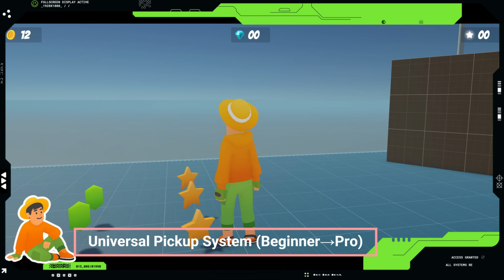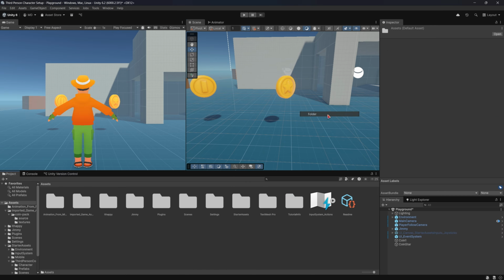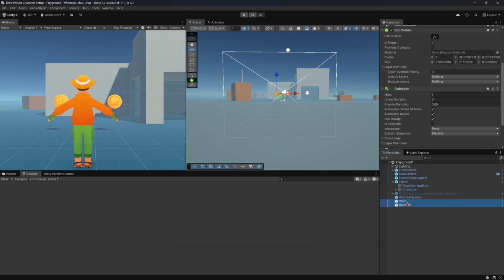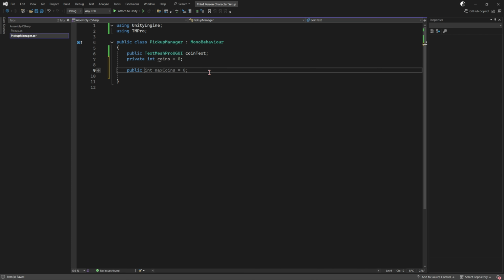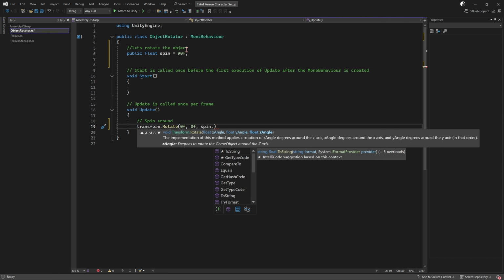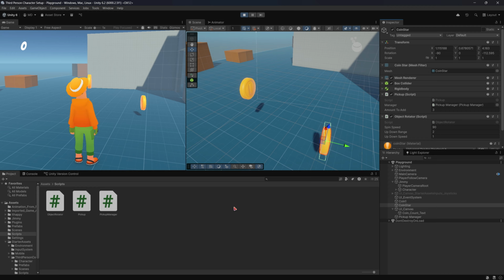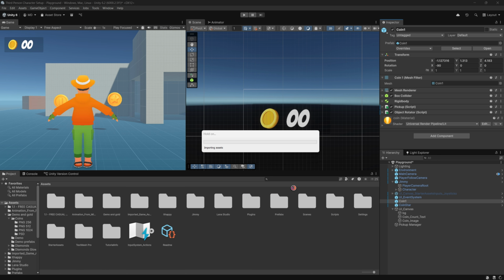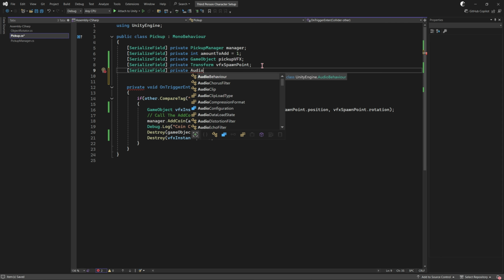Unity 6.2 Tutorial | How To develop a Coin Pickup system| UI, Sound, VFX (Showcase → Build)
In this beginner-friendly tutorial, we build a simple pickup system in Unity 6.2 from scratch. You’ll see the final result first, then we create a coin that spins, bobs, plays a sound, spawns a VFX, and updates a TextMeshPro counter—all in one clean pass. No heavy code, just clear steps you can reuse in any project.

Set up a coin prefab with Box Collider (IsTrigger) + Kinematic Rigidbody

Minimal Pickup script using OnTriggerEnter and a tiny PickupManager

TextMeshPro counter that updates on collect

ObjectRotator (spin + up/down motion) for juicy game feel

Spawn/despawn VFX safely (destroy the instance), and play SFX with PlayOneShot

Requirements

Unity 6.2 (URP or 3D is fine)

TextMeshPro (TMP Essentials)

Any coin model + a simple VFX/SFX (free packs work great)

We’ll do a light cleanup and add a few lines of code so any pickup type works (coins, gems, stars). Small tweaks, big payoff—boom.